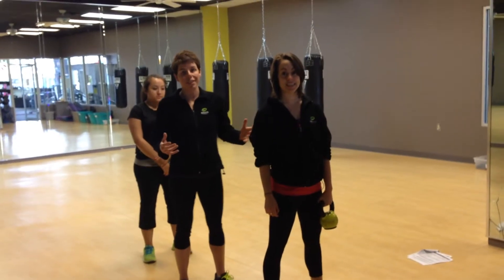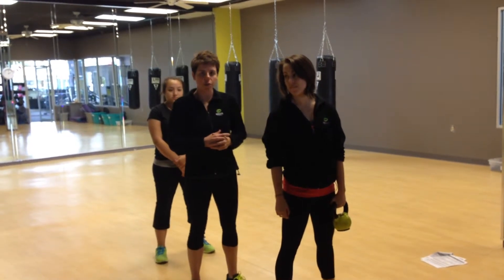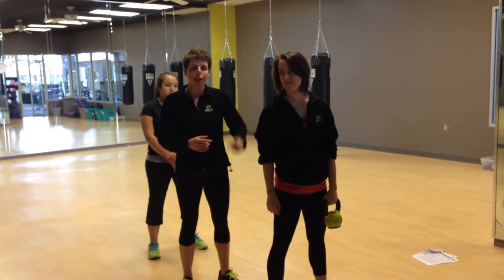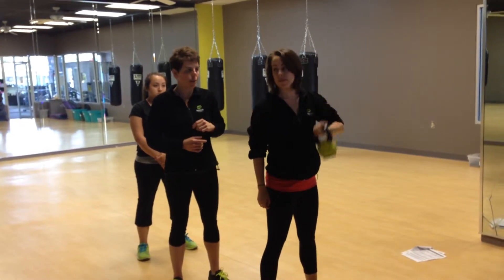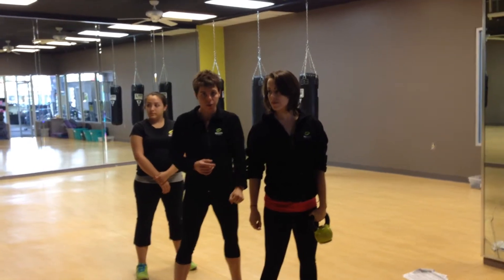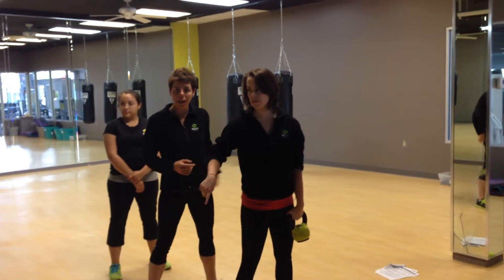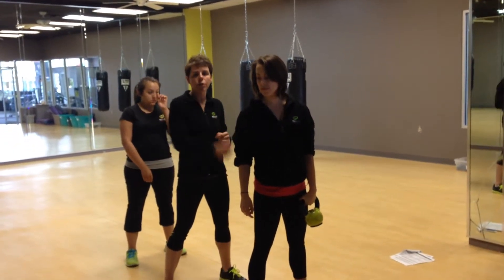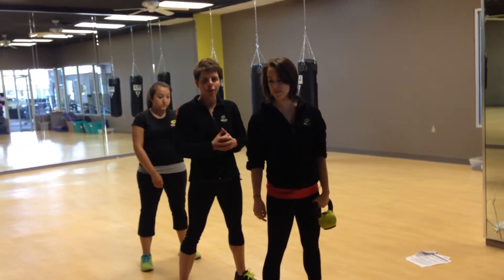KB CLEAN AND UNDER